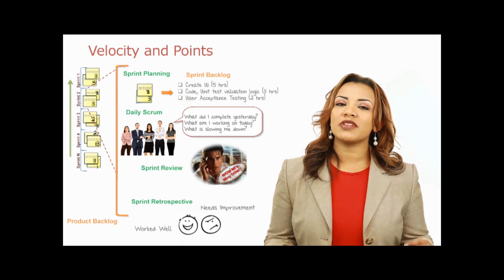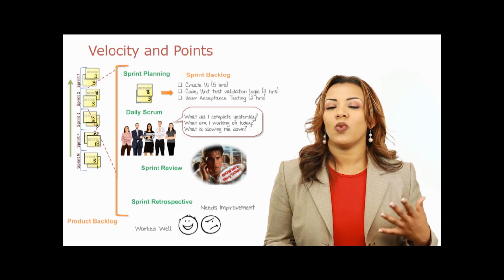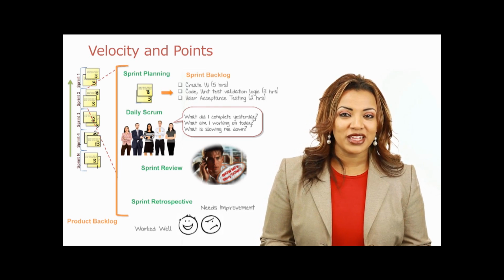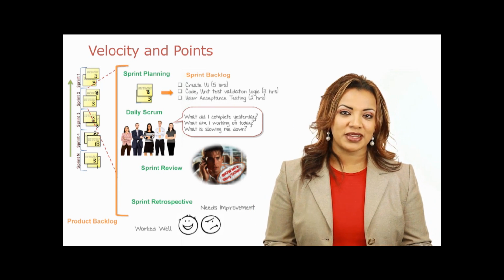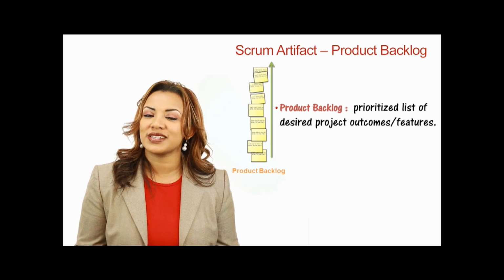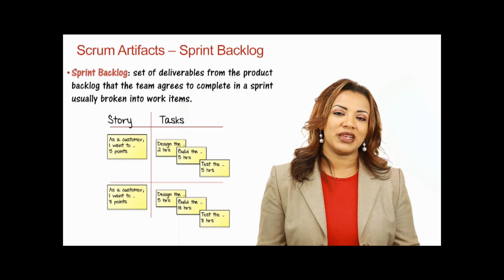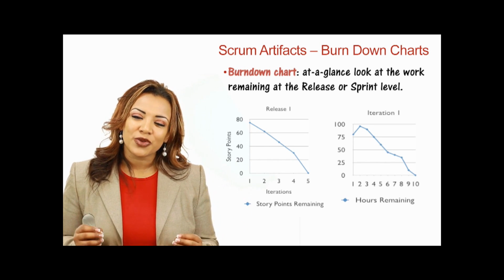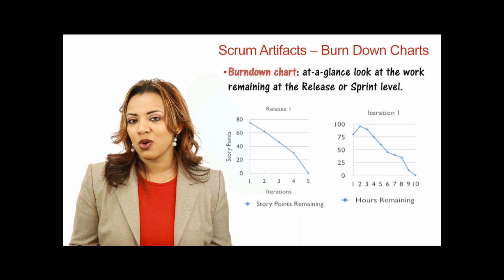Scrum 101 - Part 4 | Scrum Terms Review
Watch this engaging one on one style video by Sally Elatta, the Agile Expert for PMI's LEAD Community of Practice as she reviews the most important Scrum terms.